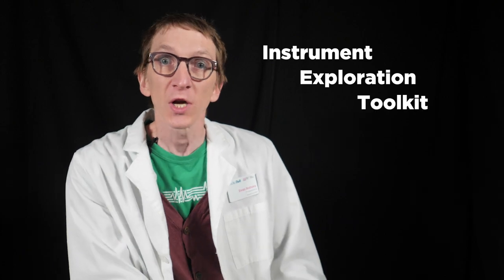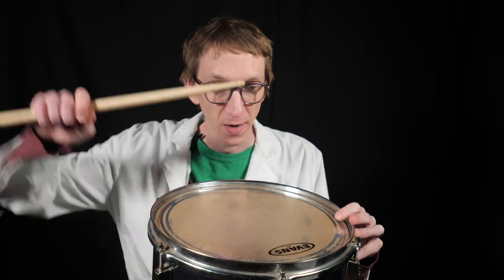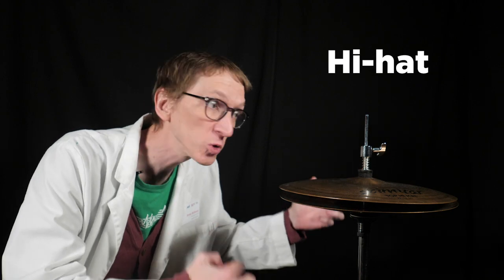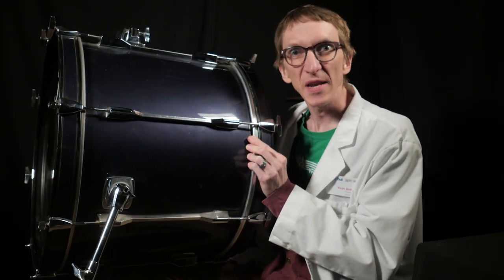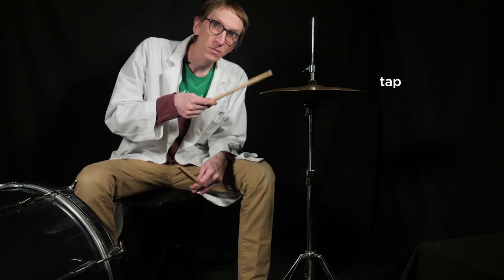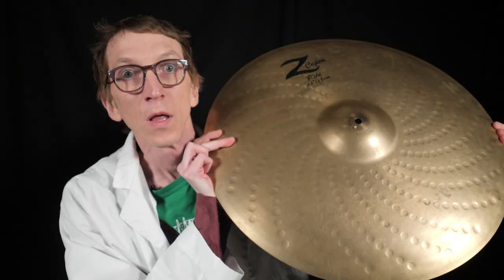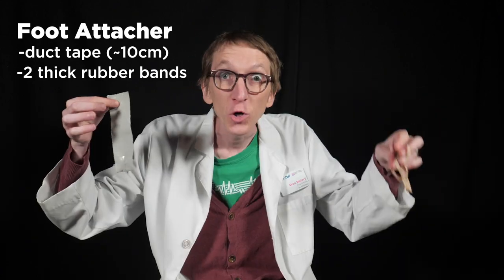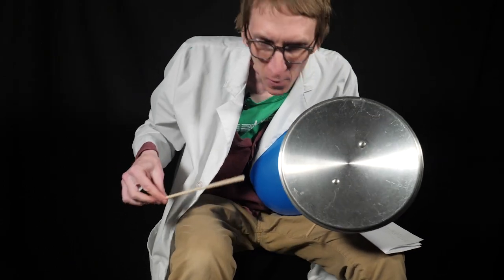NMC Learning at Home: Build a Beat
What time is it? It's time to build a beat. In the latest edition of NMC Learning at Home, Evan the Educator unpacks the drum set piece by piece and shows you how to make the world's cheapest drum kit, so you can play along at home!

Here's what you'll need to join in at home:
- Shaker (1 plastic water bottle and handful of coffee beans or rice)
- Foot attacher (1 piece of duct tape that's about 10 cm and 2 thick rubber bands)
- Drums (1 balloon, 1 piece of paper and 1 piece of tape)
- Drum sticks (2 dowels or chopsticks)
- Optional add-ons (1 pot lid and 2 empty glass jars)

0:00 Introduction
0:55 Energy
1:46 Pattern of Sound
2:26 Pulse/Hi-Hat
3:17 Down and Up Beats
3:55 Kick
4:36 Snare
5:44 Complete the Set
6:26 Make Your Own
8:33 Practice
9:06 Expanding
9:26 Conclusion